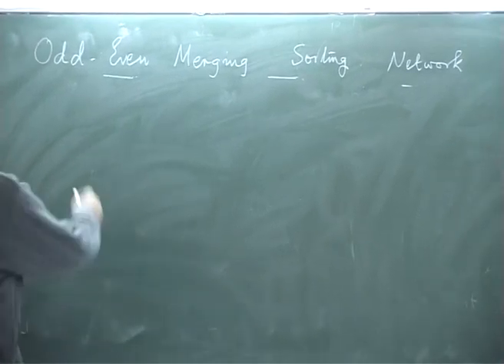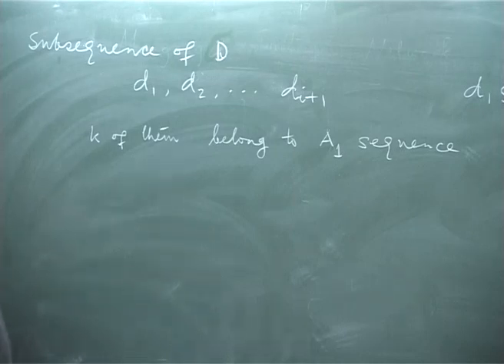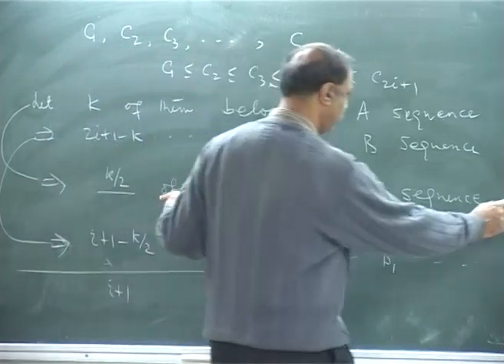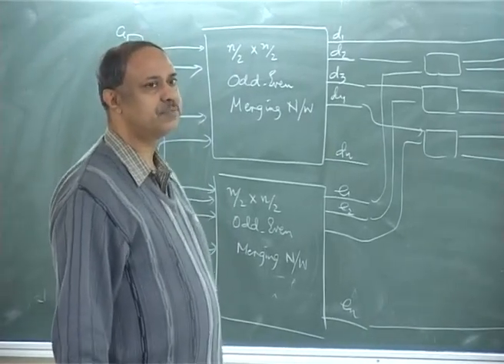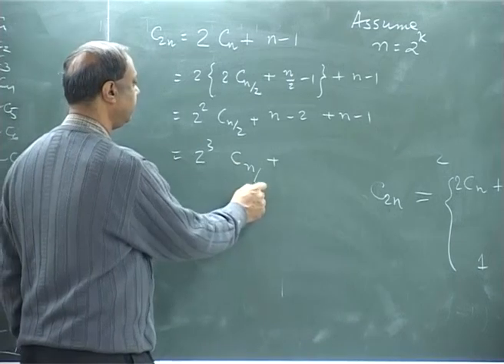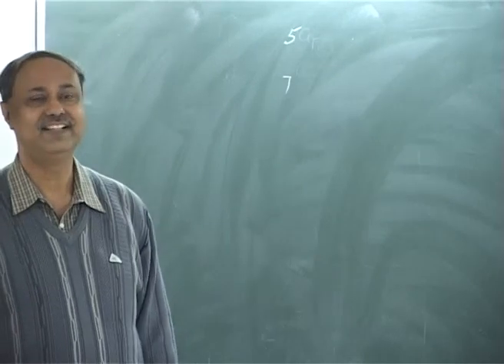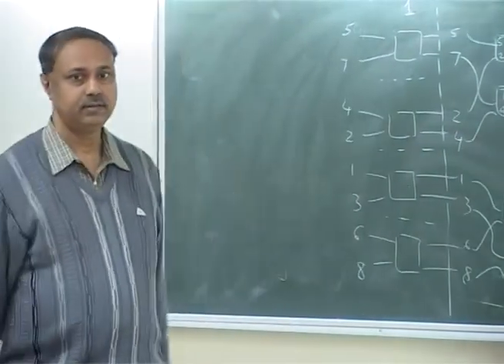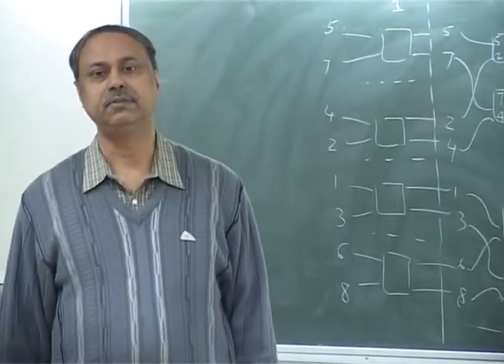Mod-01 Lec-07 Parallel Algorithm